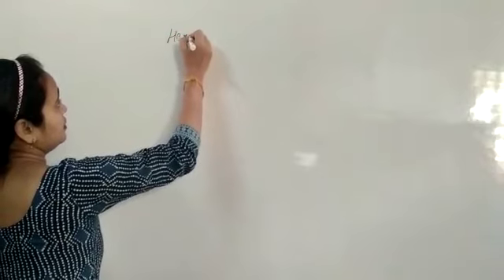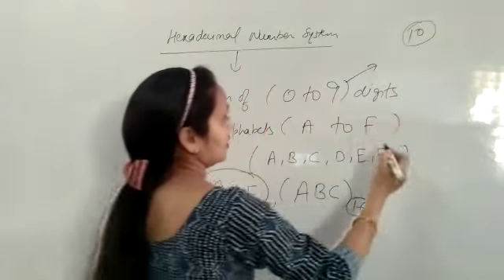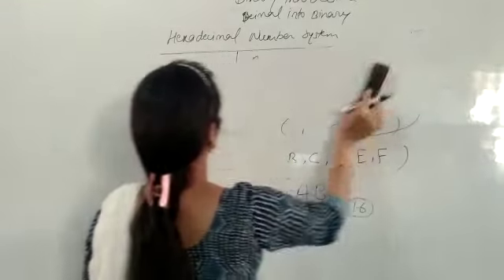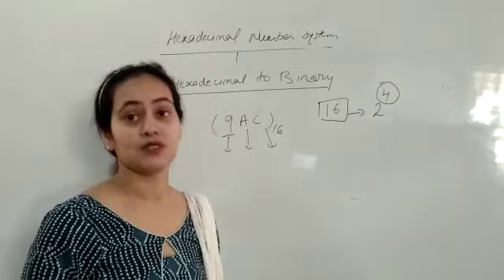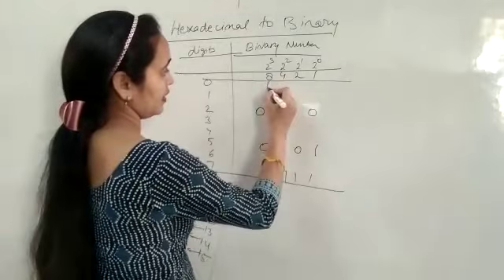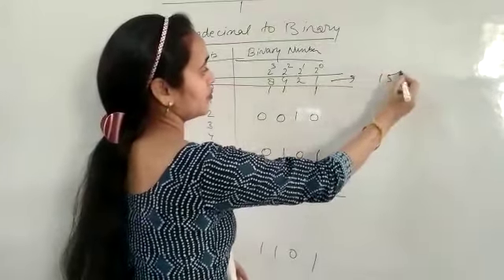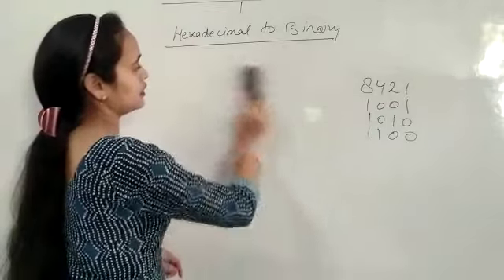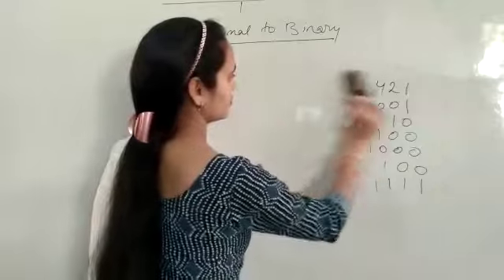Computer Science - Number Conversion - Part 3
In this video tutorial you will learn about

Introduction of Hexadecimal Number System

Conversion from Hexadecimal to Binary